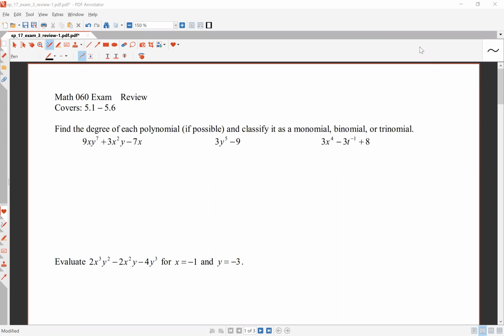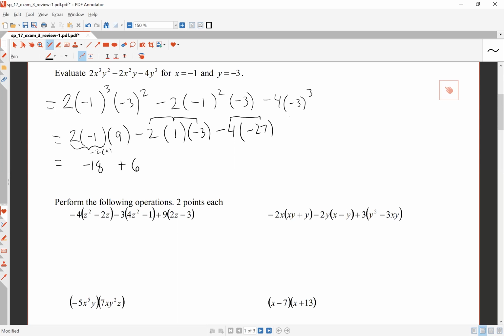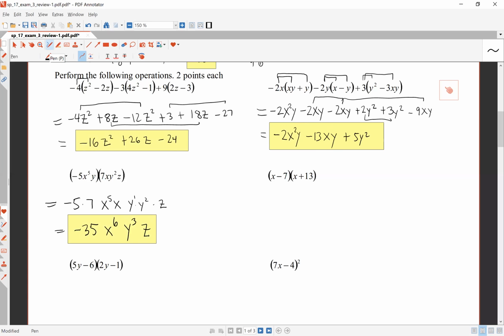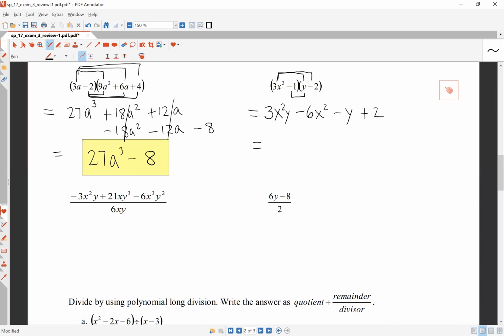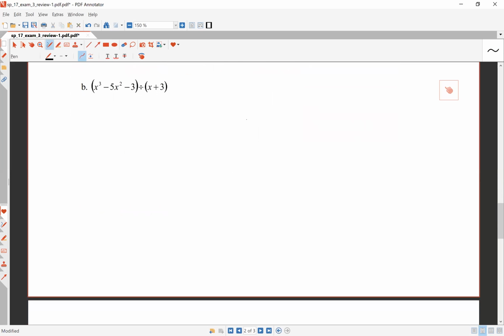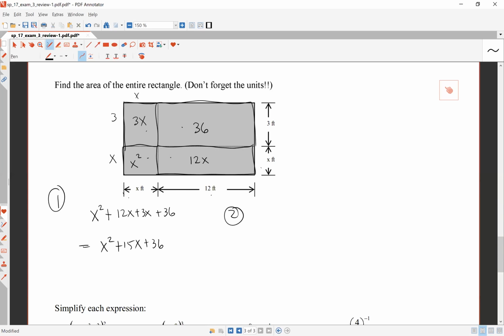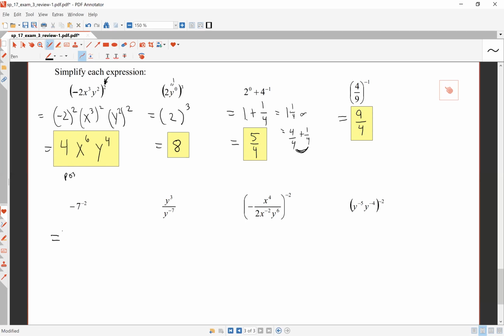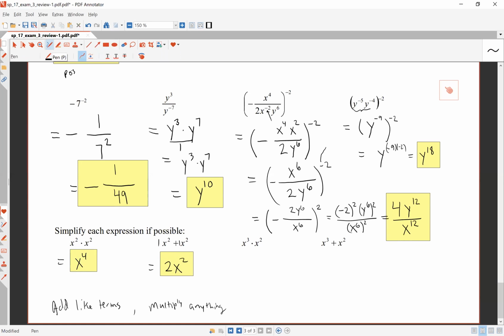Chapter 5 Review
Math 060 Chapter 5 Review - Exponents and Polynomials